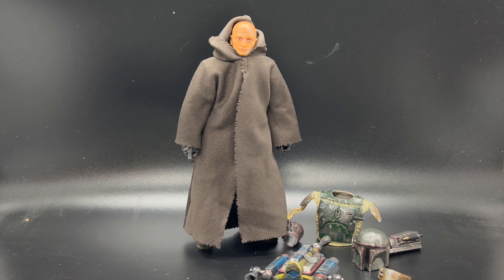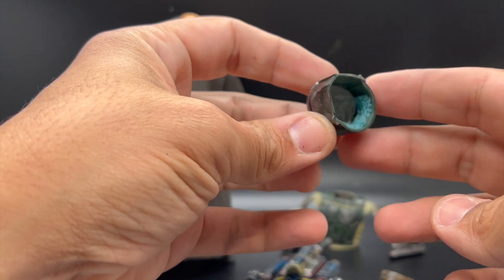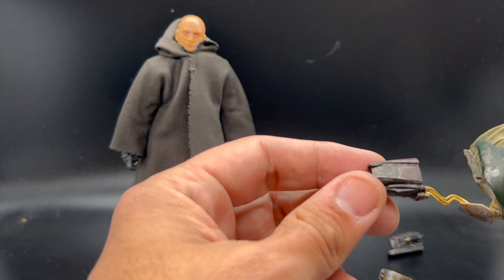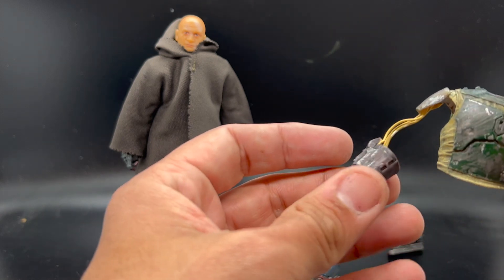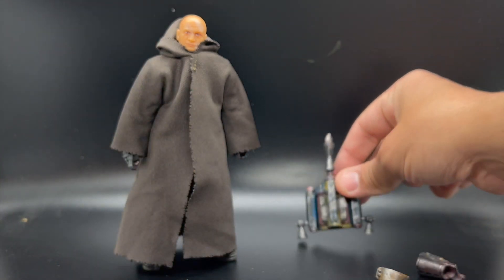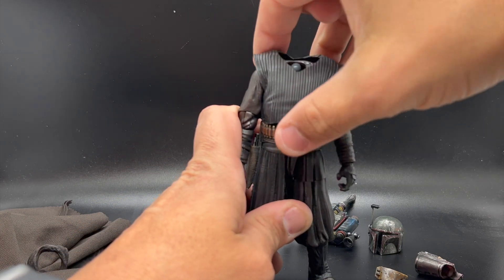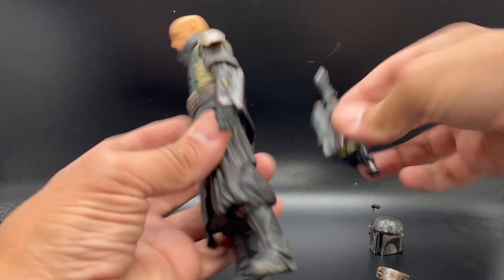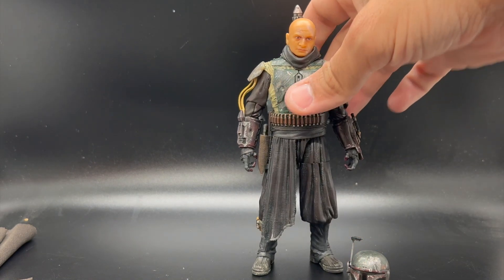Custom Star Wars Black Series Tython Boba Fett: Removeable Armor Mod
Let's review my custom Black Series Tython Boba Fett, complete with a set of removable armor that allows him to convert from his Tusken robes to his battered and weathered reclaimed armor!